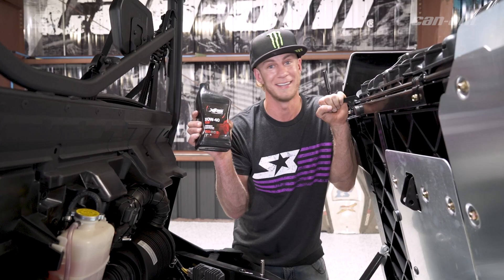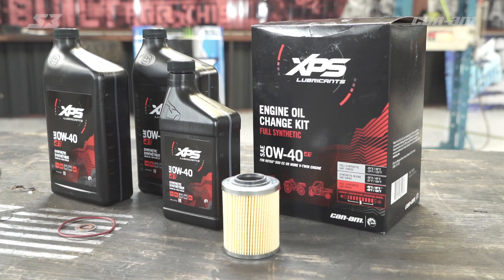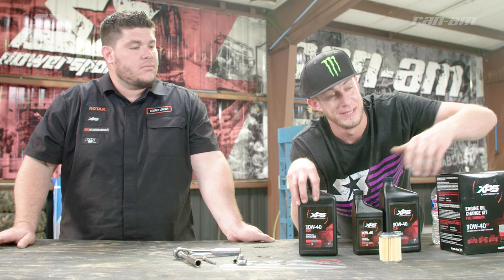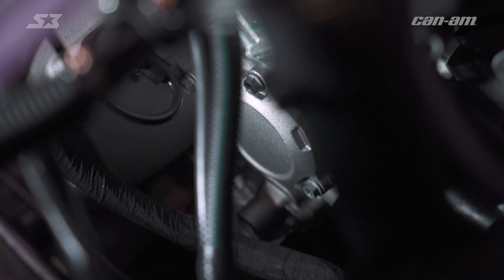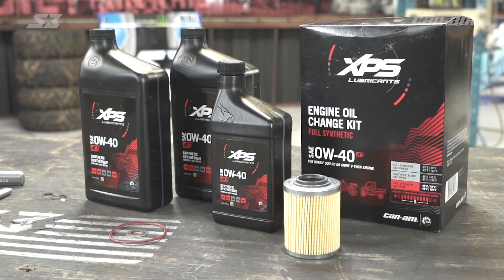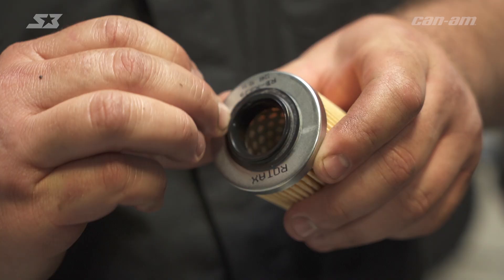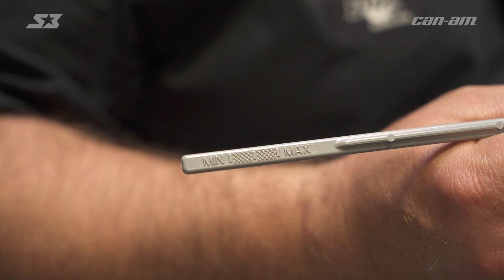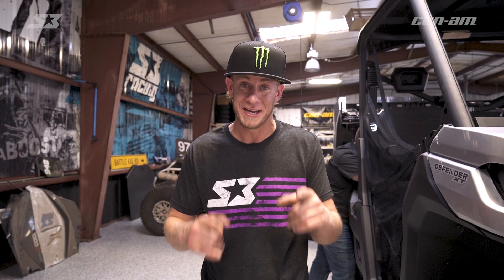How to change the Oil & Filter on your Can-Am Defender | Gettin’ It Done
In this video presented by Dustin and Manny at the S3 Powersports Shop, you will learn how to change the oil and filter on your Can-Am Defender. They provide step-by-step instructions and useful tips to make the process easy and hassle-free.

Whether you're a seasoned mechanic or a novice, this video will guide you through the process and help your SxS running smoothly. So grab your tools and get ready to give your ride some much-needed care!

Regularly changing the oil and oil filter on your Can-Am Defender SxS is crucial for maintaining engine performance and longevity. Old, dirty oil and a clogged filter can cause decreased performance, reduced fuel efficiency, and costly repairs. Following the manufacturer's guidelines for routine maintenance is essential to keep your SxS running smoothly and avoid engine failure.